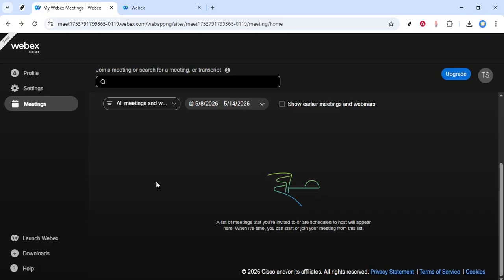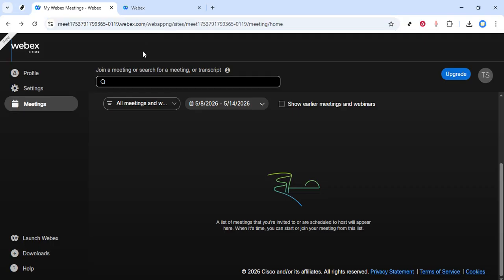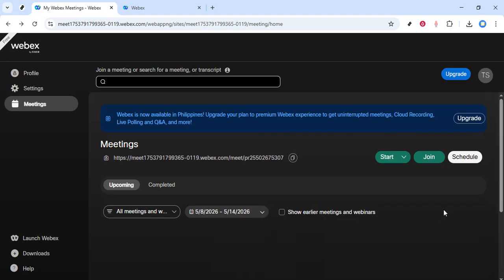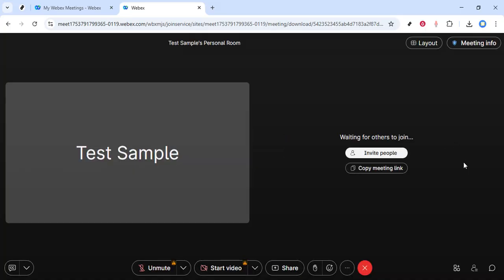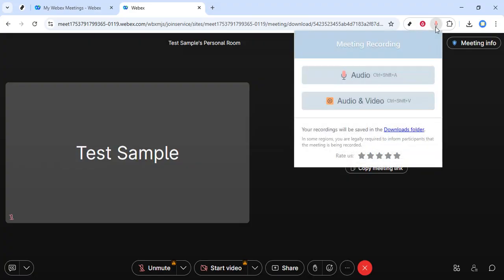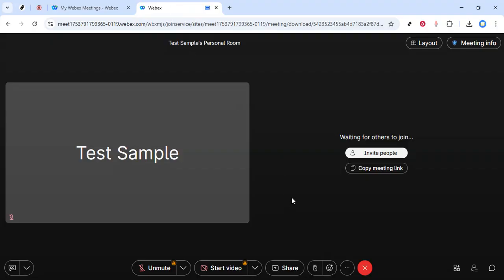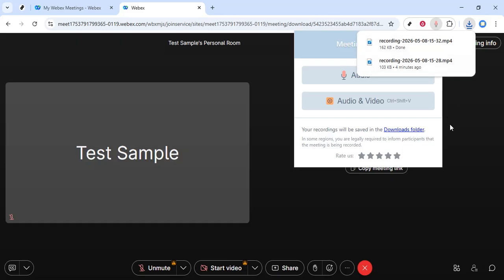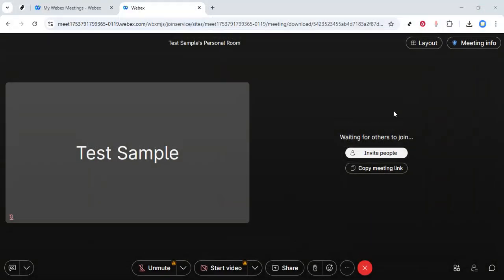How to Download Webex Recording Video 2026 (Quick Guide)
In this informative tutorial, we will guide you through the process of downloading Webex recording videos effortlessly. Discover the steps necessary to access and save your Webex meetings for future reference, ensuring you never miss important content again.

By the end of this video, you'll be equipped with the knowledge to effortlessly download your recordings and manage them effectively. Watch till the end to master this essential skill and enhance your Webex experience!